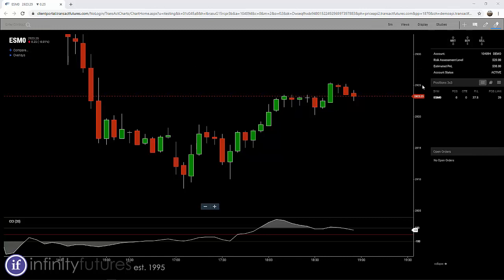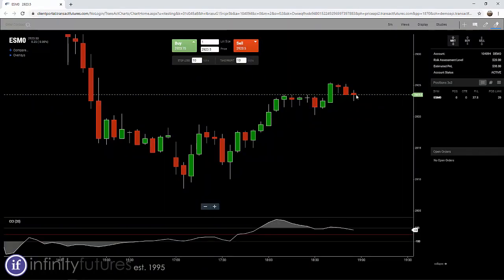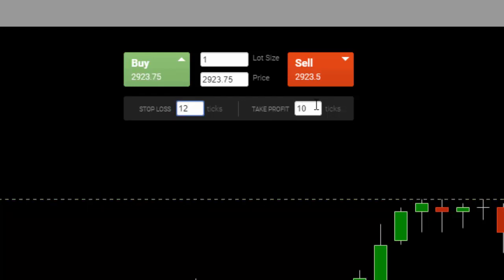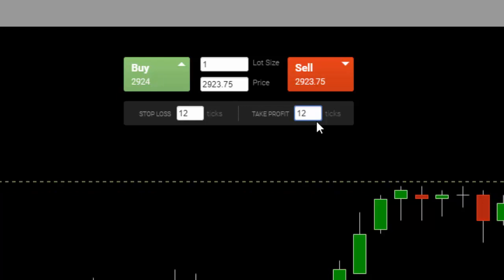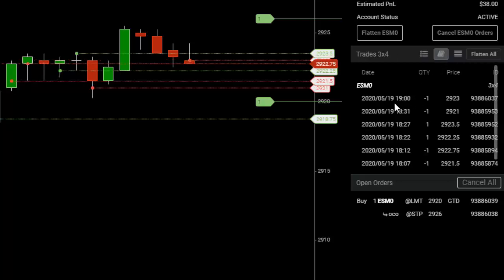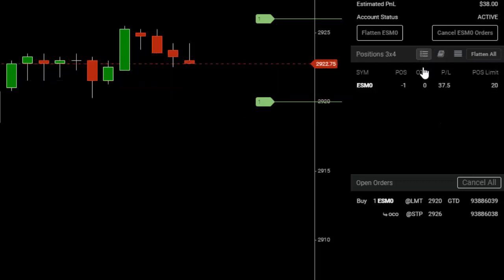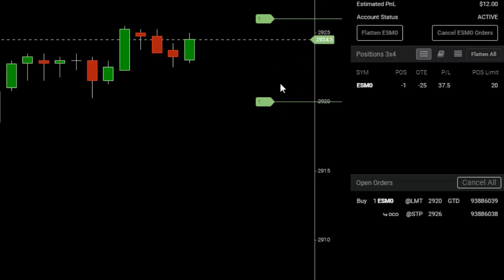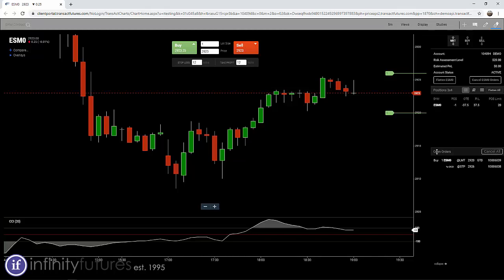Placing a Sell Market Order With a Simple Server Side OCO Bracket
Placing a market order to sell a futures contract while simultaneously placing a server side OCO bracket with the InfinityAT™ Charts is easy and intuitive.   In this video we show how to attach a profit target and stop order at the same time you place a market order.  The OCOs instructions are held server side enabling the trader to log off their trading device.